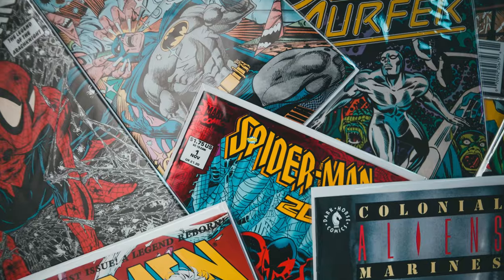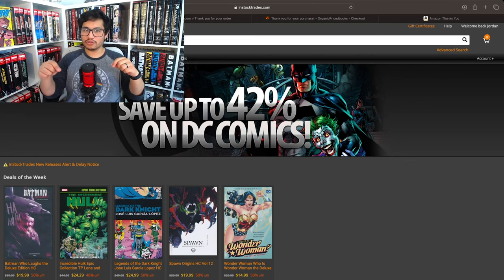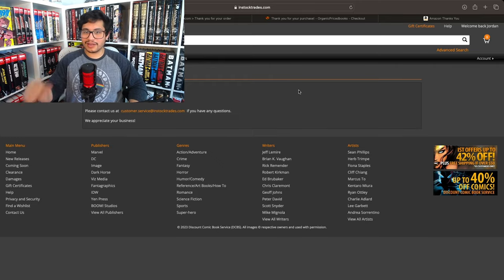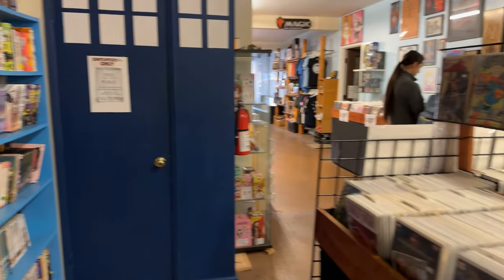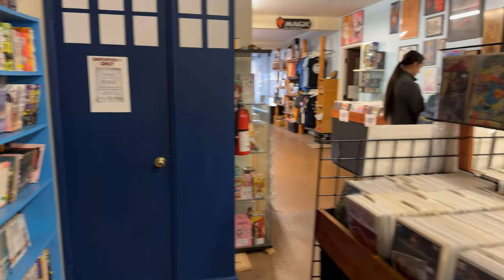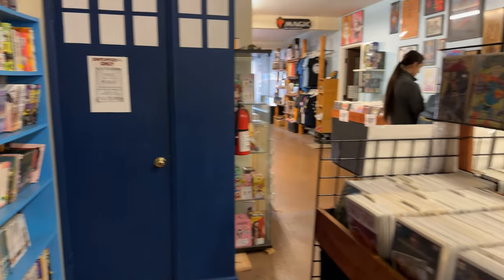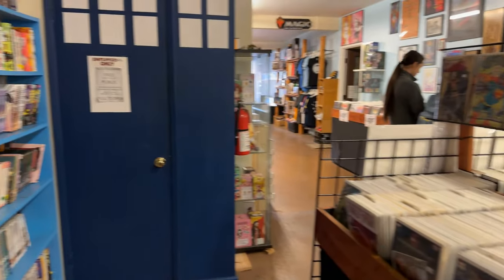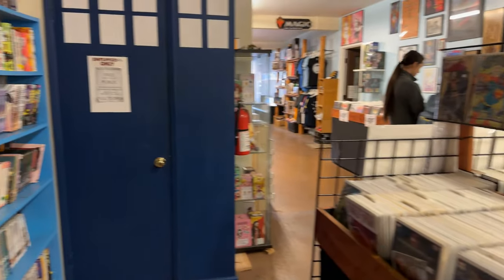The Best Place to Buy Your Omnibus and Comics!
Buying 3 or more books together? Save 5% with code Braveboyssit

"Looking for the The Best Places to Buy Your Omnibuses, and Collected Edition Comics? Join Us for the Ultimate Unboxing Showdown! What is the best place to buy comics, collected editions, and omnibuses? Look no further! In this video, I dive deep into the world of comic book shopping, comparing the experiences from four popular online retailers: Amazon, Cheap Graphic Novels, InStock Trades, and our sponsor Organic Price Books. But that's not all - I also visit a local comic shop to see how they stack up against the online giants. Join me as I unbox, compare prices, packaging quality, and overall customer experience to find out who offers the best bang for your buck!

00:00 Introduction
01:03 Ordering on Amazon
01:58 Ordering on CGN
02:55 Ordering on Organic Price Books
04:28 Ordering on Instock Trades
07:58 Comic Book Shop Tour
11:58 Ranking the Shipping Speed and Costs
14:18 Amazon Unboxing
15:47 Cheap Graphic Novels Unboxing
17:14 Instock Trades Unboxing
18:34 Organic Price Books Unboxing
21:04 Final Scores - Jake
28:30 Final Scores - Jordan
30:31 Credits